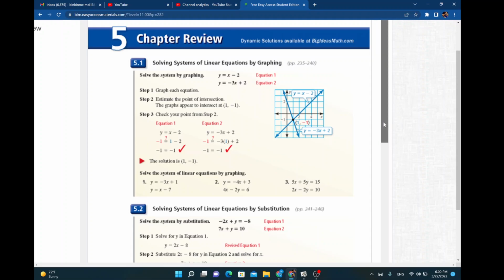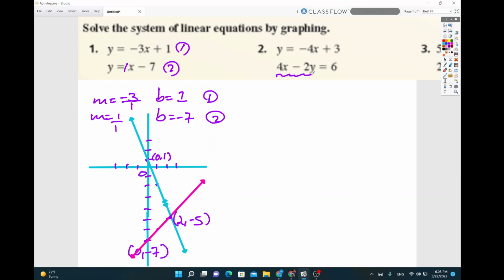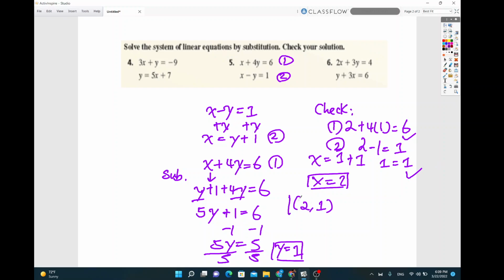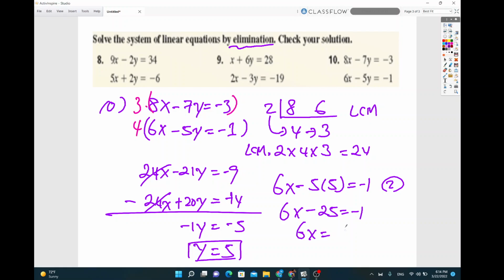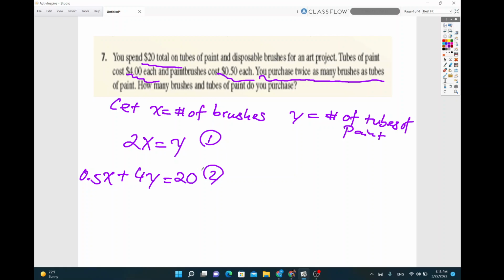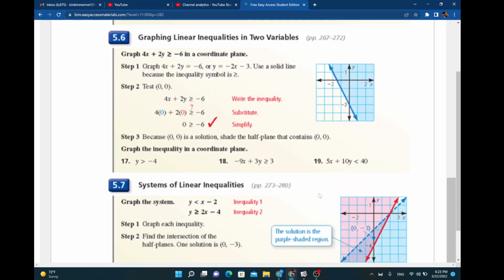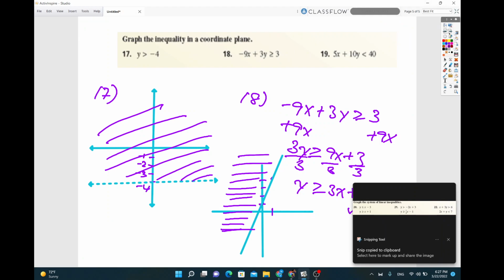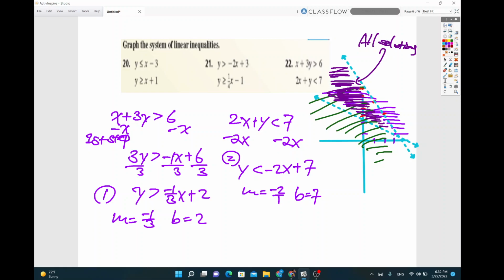6-7 The Secret of Solving System of Linear Equations and Inequalities Students Must Know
For those students would like to learn or to review linear system equation and system of linear inequalities, Mr. Chen explains all the hidden details of these essential contents such as graphing, substitution, elimination, special systems and many more techniques. Please watch the videos carefully.